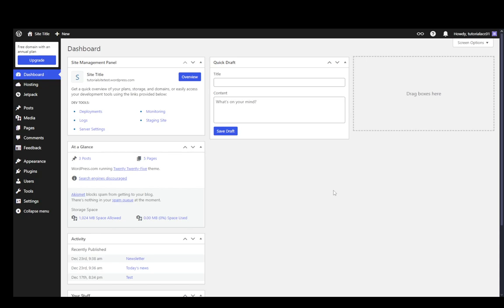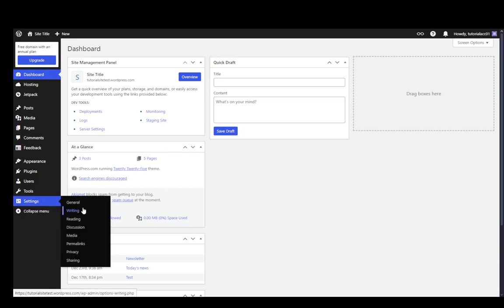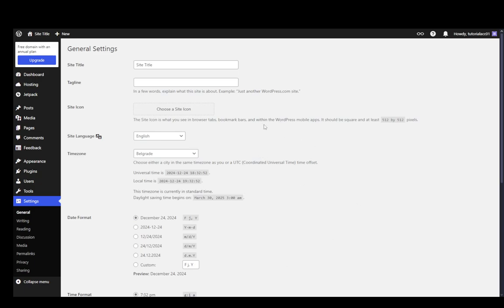How To Remove WWW From URL In WordPress Tutorial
Today we talk about remove www from url in wordpress,wordpress tutorial,wordpress permalink settings,wordpress permalink,wordpress permalinks